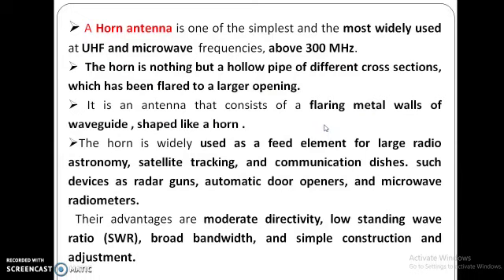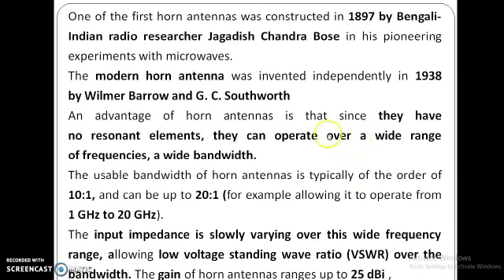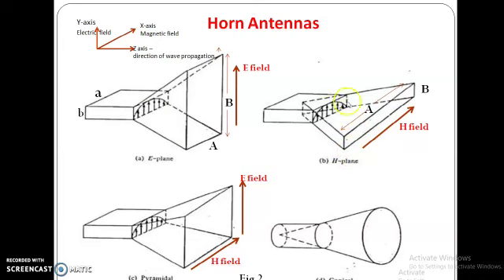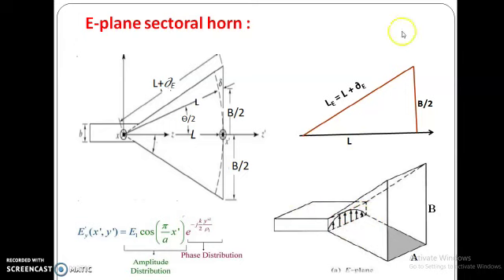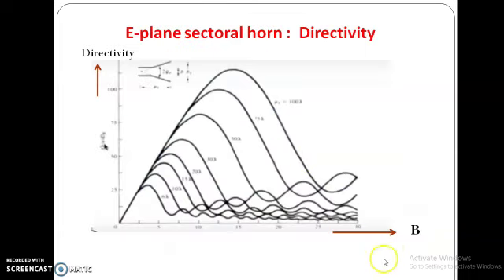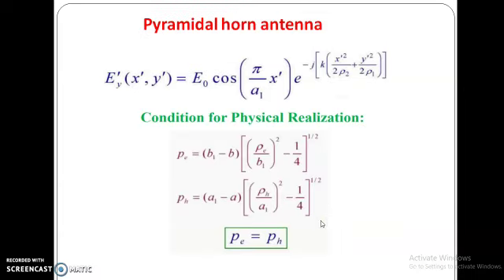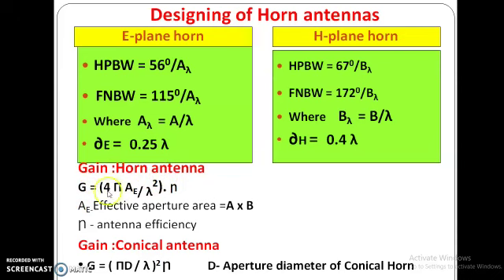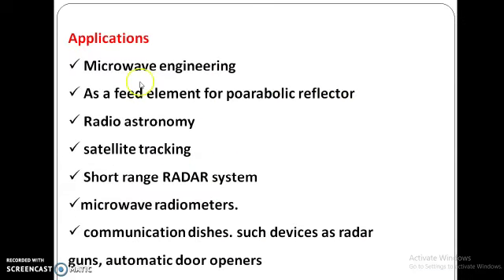Horn Antenna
Types of Horn Antennas